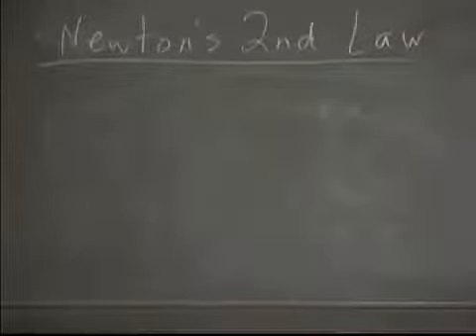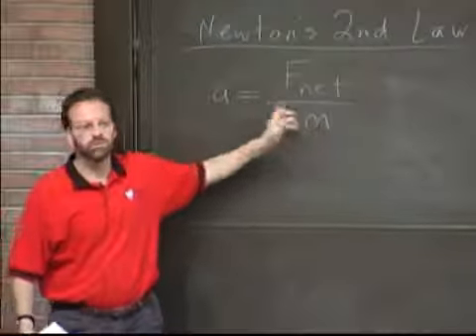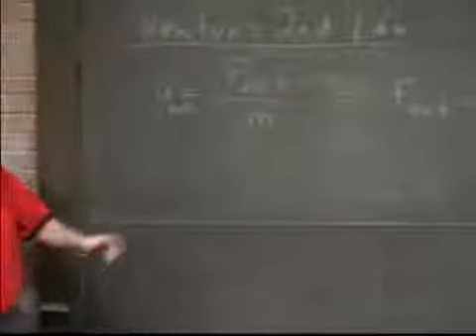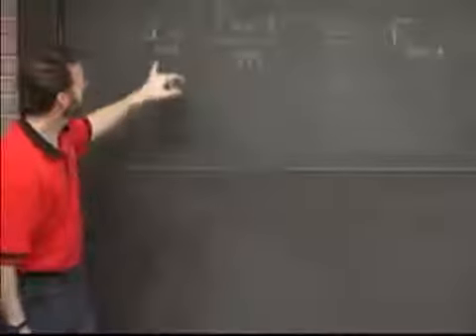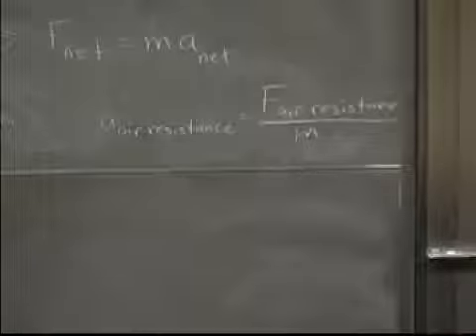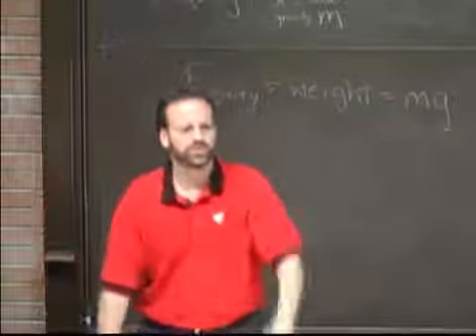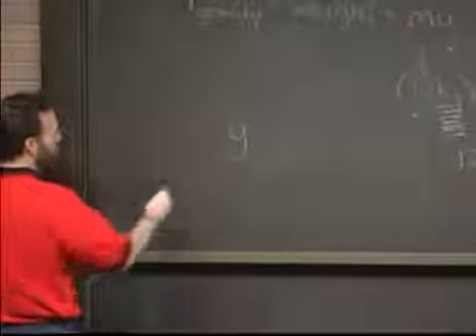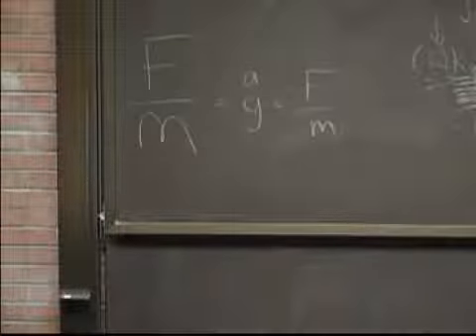The Way Things Work: January 25, 2012